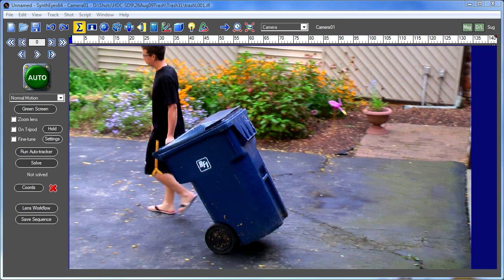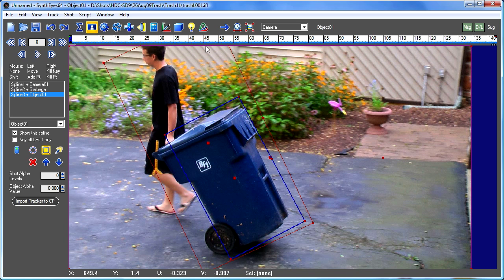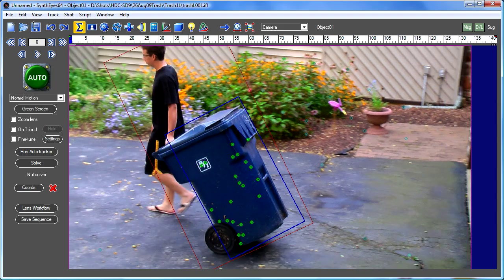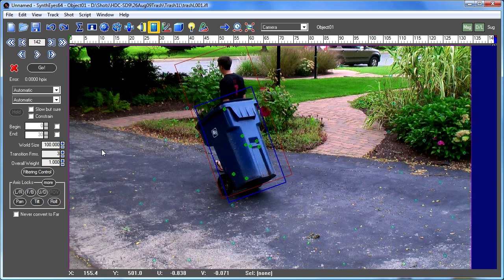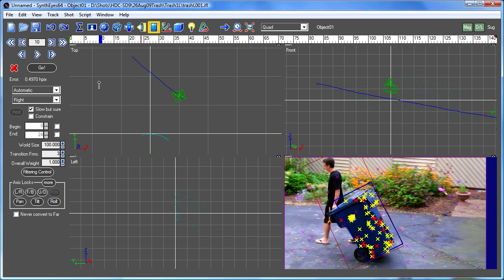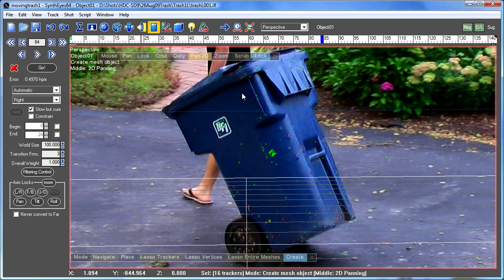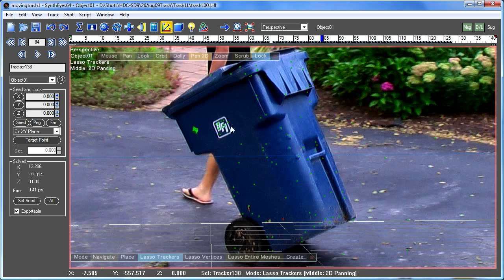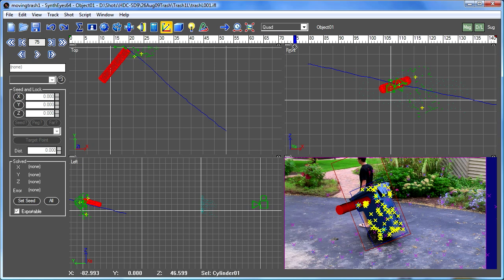Moving Object Roto'd Autotrack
This tutorial shows an auto track of a shot with a moving object and camera. The camera is a tripod-type nodal motion, while a full 3-D solve is obtained for the moving object, and a coordinate system is set up and an object inserted into the coordinate frame of the moving object. Source imagery: use the left channel of TrashCanAligned.zip, downloaded from the Example Files section of the website. It will be slightly different than used here due to some stereo alignment.